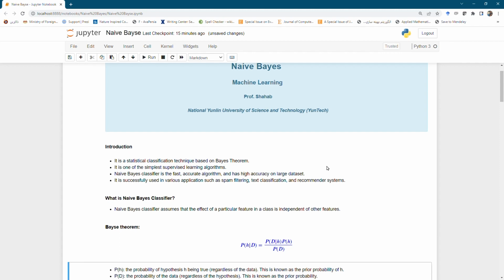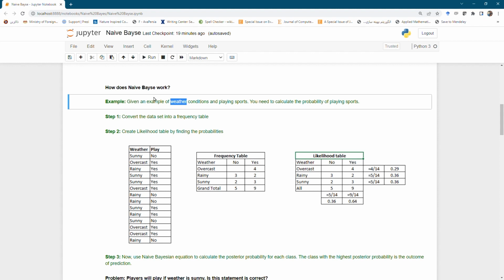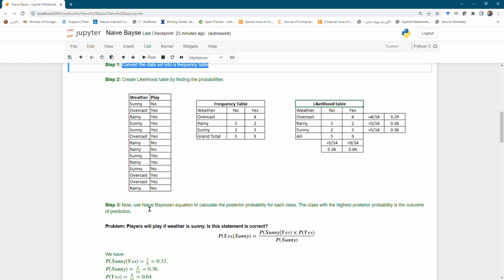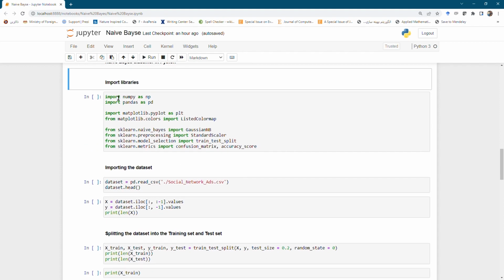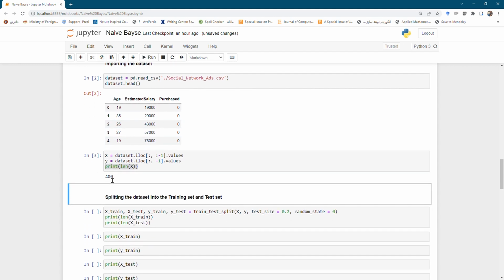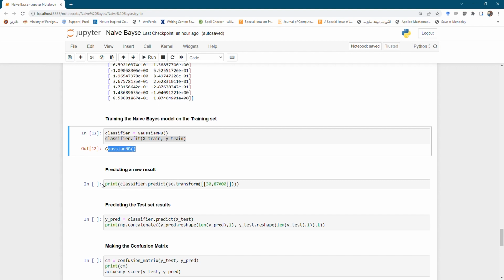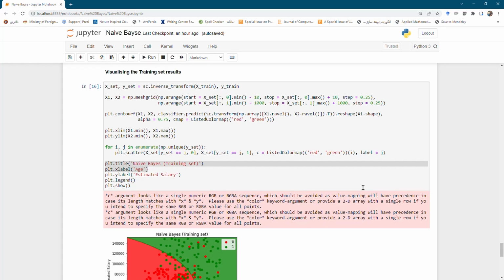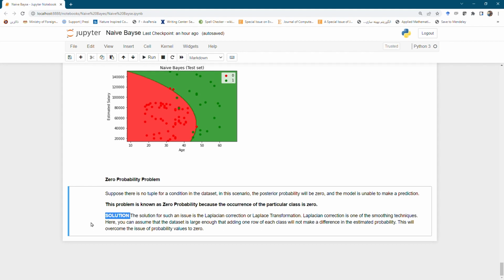國智所—線上課程 044 NaiveBayes